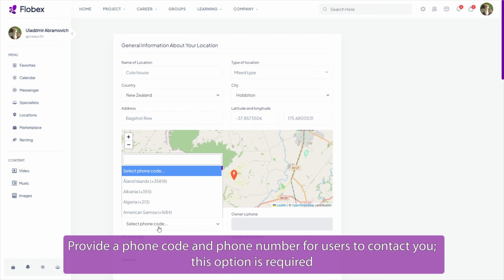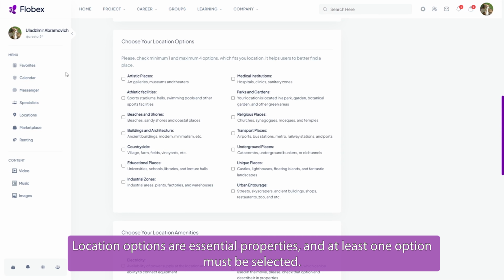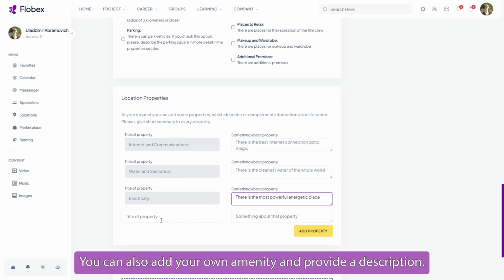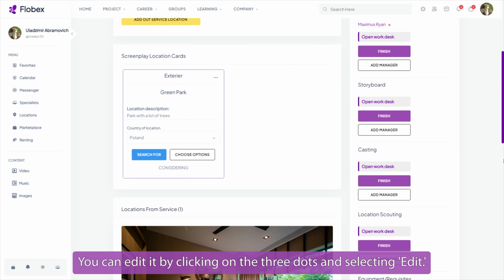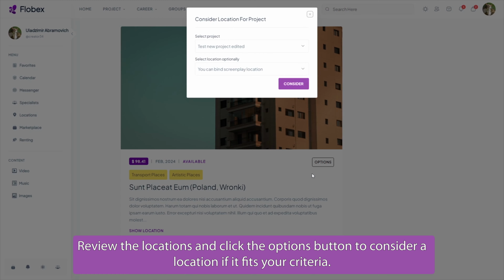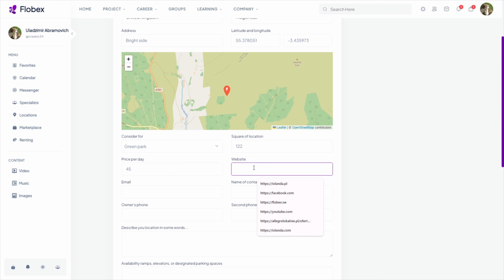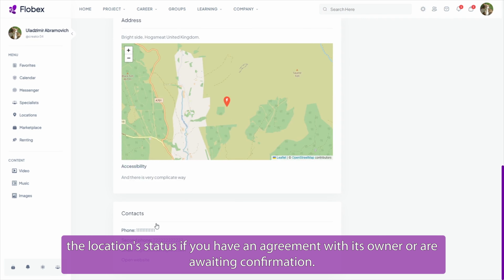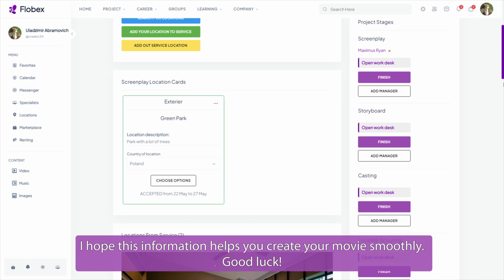9. Location stage. Part 2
How to manage location during movie project